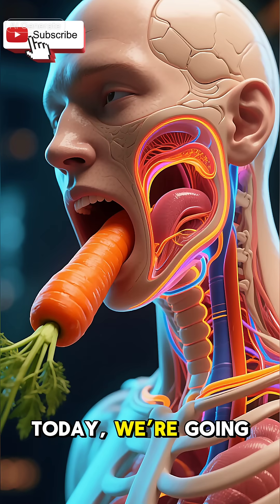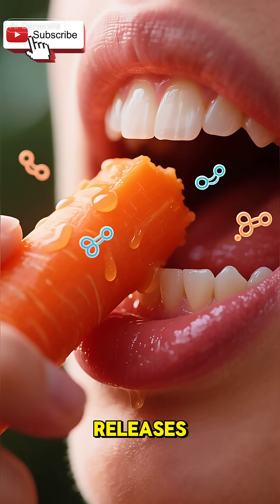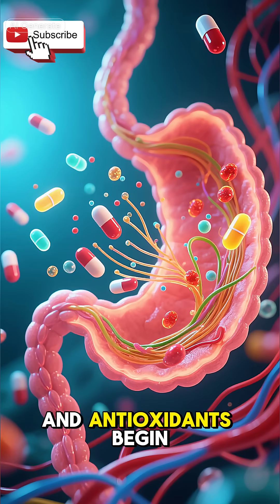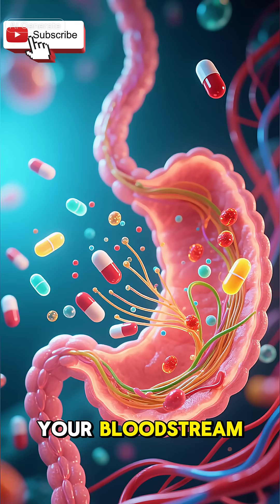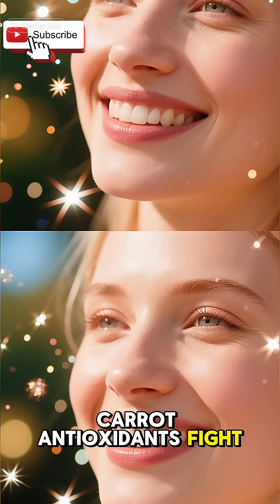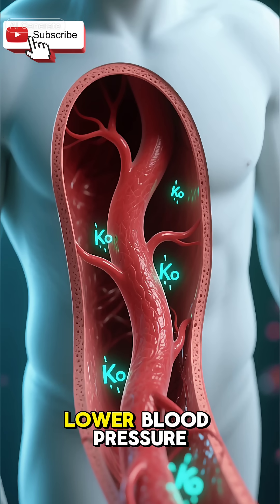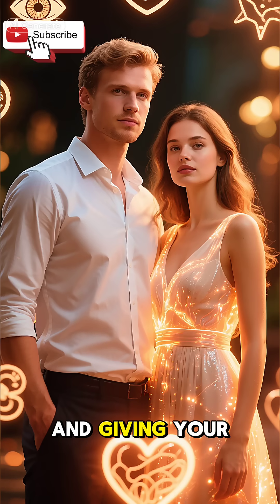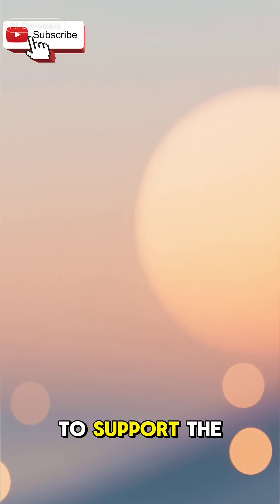What Happens Inside Your Body When You Eat a Carrot?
Discover the amazing transformation that happens inside your body the moment you eat a carrot!
In this video, we take you on a 3D journey through your internal organs—from your mouth to your stomach, intestines, eyes, skin, and heart.
You’ll learn how carrots:
🥕 Improve your vision
🥕 Boost immunity
🥕 Support digestion and gut health
🥕 Protect your heart
🥕 Make your skin glow
🥕 Provide essential vitamins like A, C, K & antioxidants
If you're interested in nutrition, health, wellness, and daily food science, this video is your perfect guide.
📌 Watch till the end for a complete 3D breakdown of carrot benefits!
Your support helps us grow!

carrot benefits for health, what happens when you eat carrots, carrot digestion explained, carrot 3D body animation, internal body effects of carrots, benefits of eating carrots daily, carrot for eyesight improvement, vitamin A foods for eyes, healthy eating tips 2025, best foods for glowing skin, natural immunity boosters, vegetables for better vision, carrots for heart health, digestion and gut health foods, carrot nutrients explained, FitRise Nation carrot video, health education videos, food science explained simply, superfoods for everyday diet, why carrots are good for you